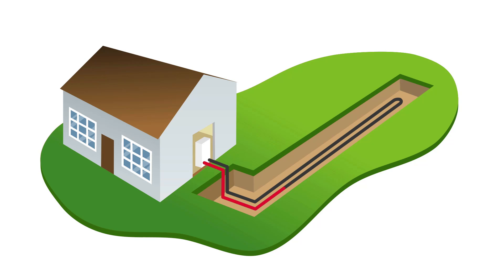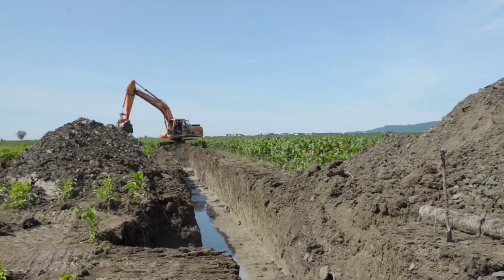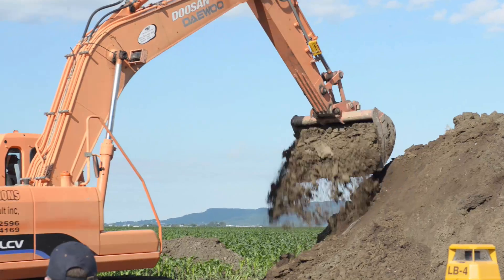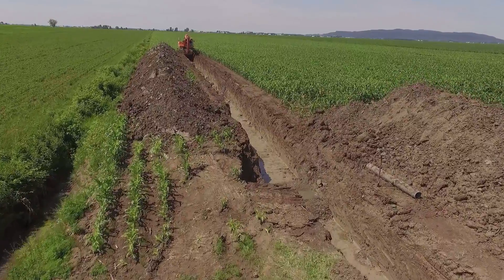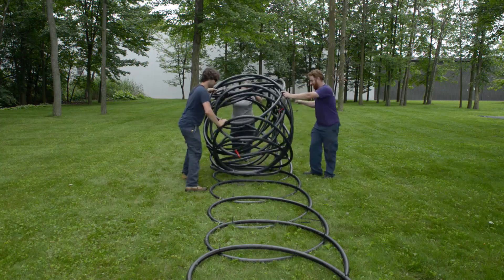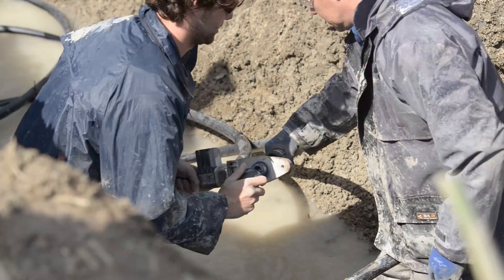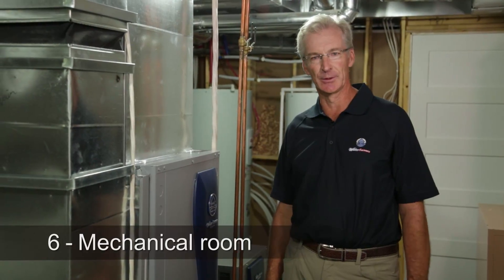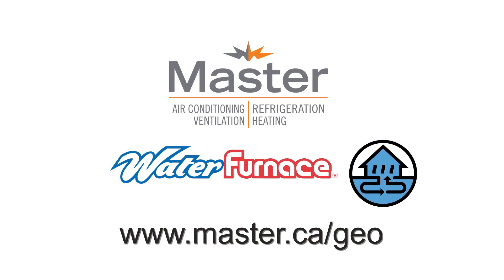Geothermal ground loop in agricultural areas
Your land does more than bear fruit. It provides a free, renewable source of energy that can generate savings in heating, cooling and hot water up to 70%.
Geothermal energy is a smart and effective solution for the reduction of global warming and environmental protection. Installing a geothermal system in an agricultural zone is a simple and smart investment for future generations.